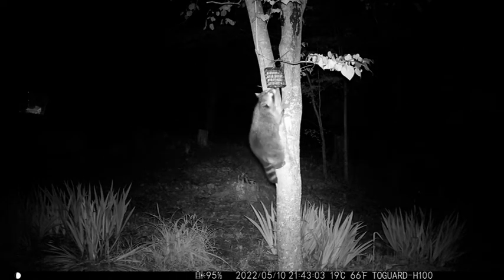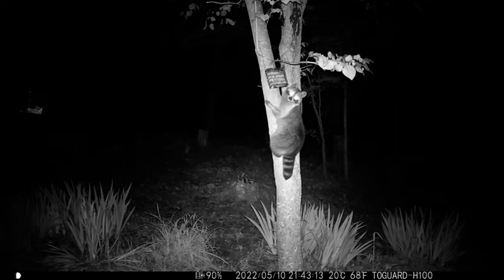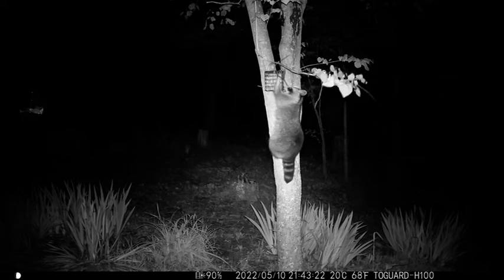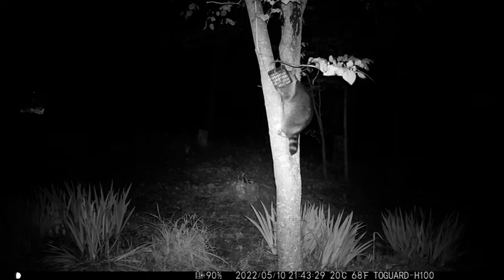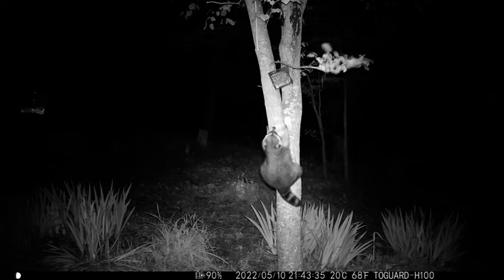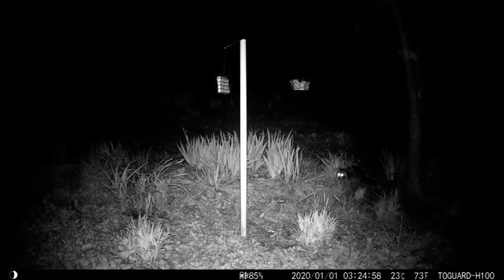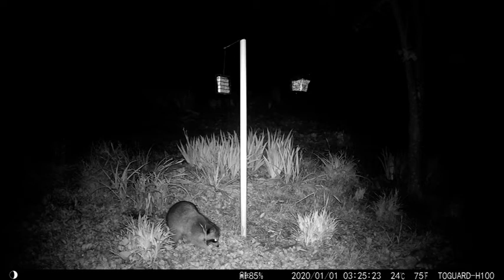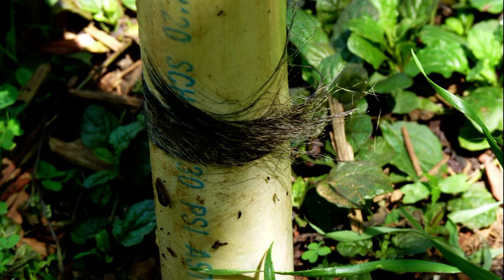racoon stealing suet feeder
A raccoon thief, he has ripped off two suet feeders.